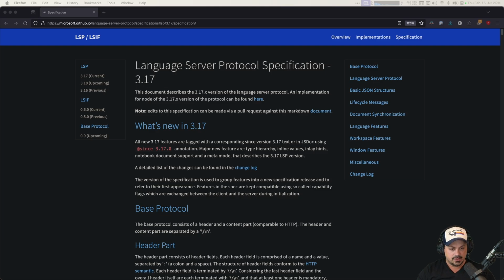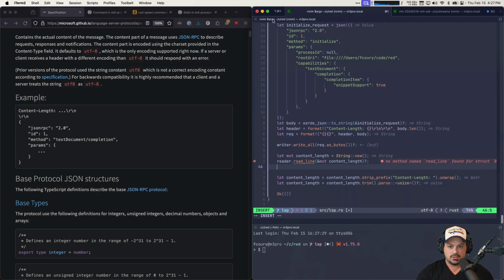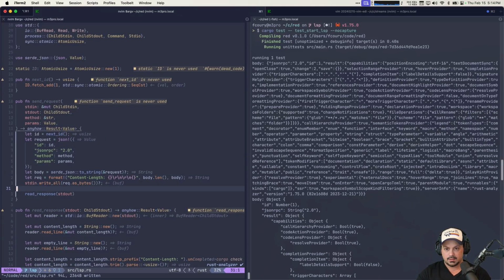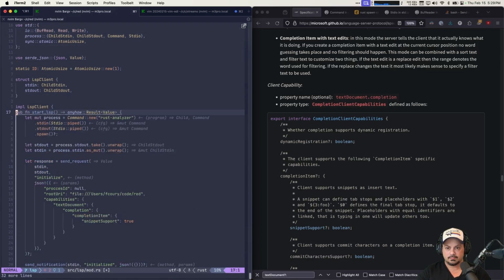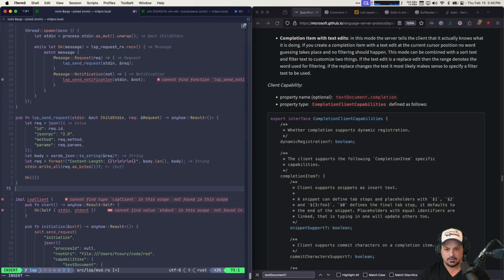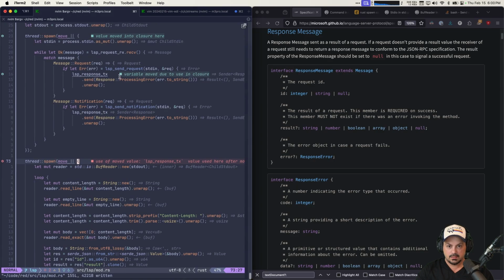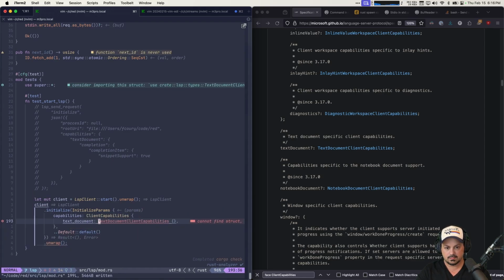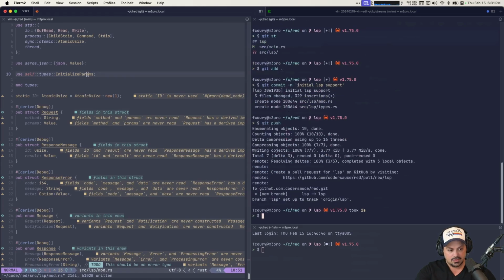Vimlike Editor in Rust #12 - LSP Client